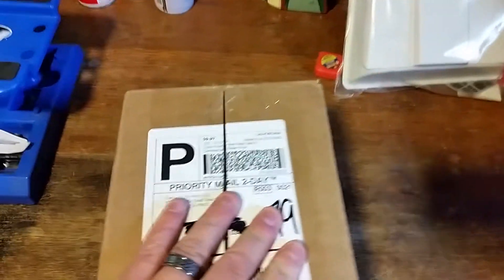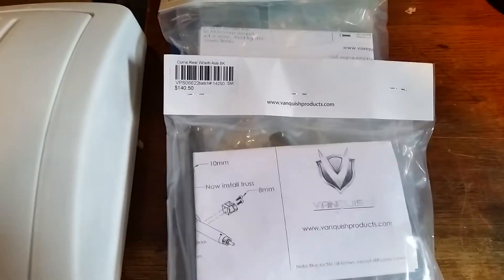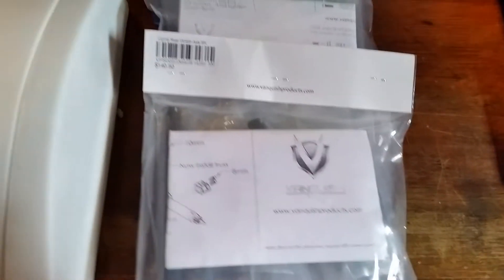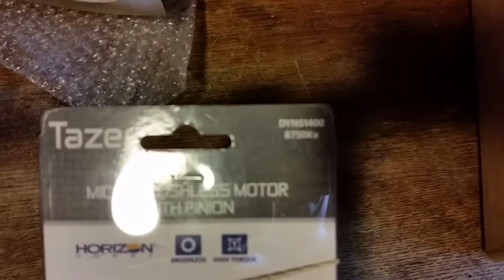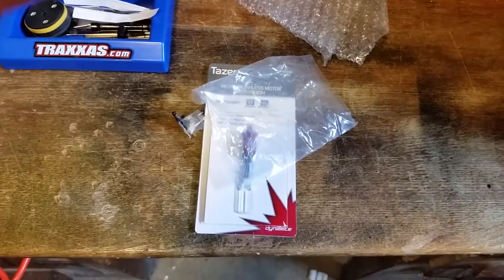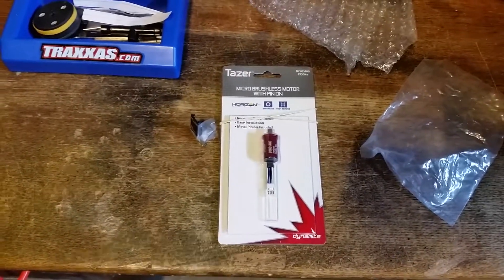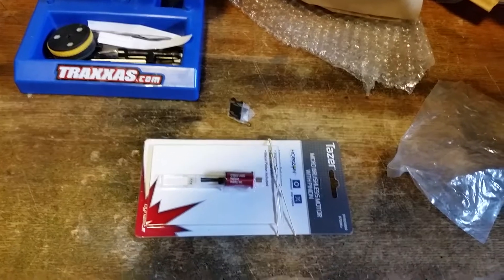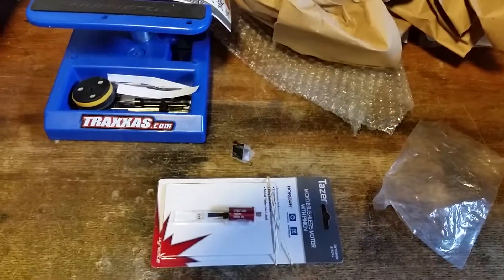Unboxing/Shout out to Horizon Hobby